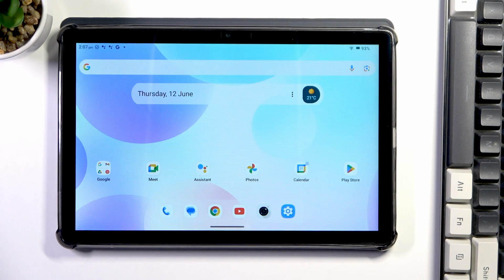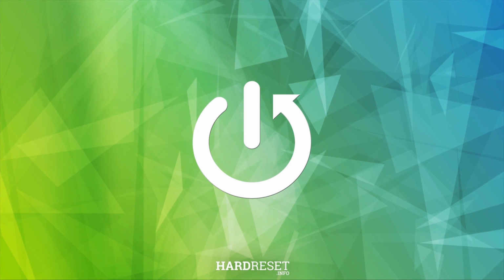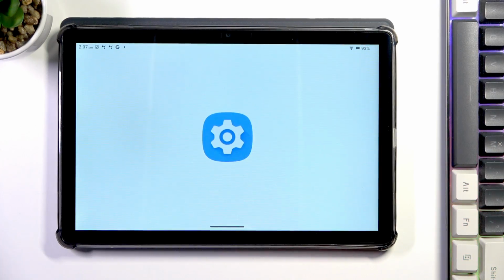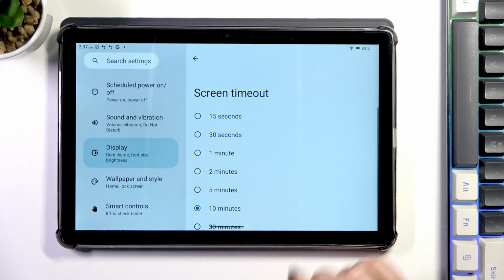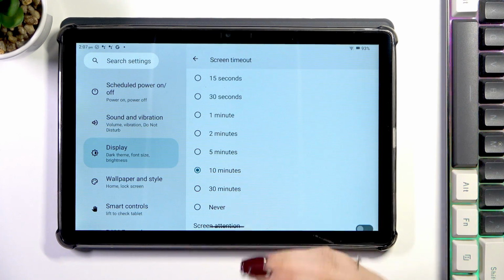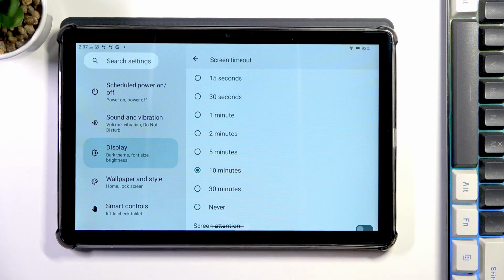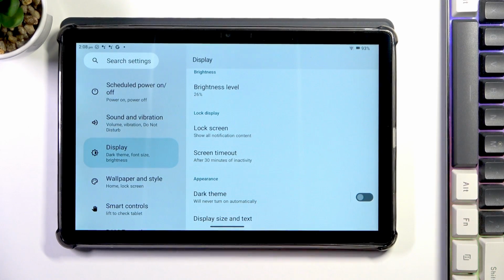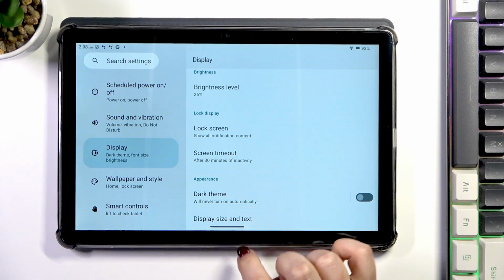UMIDIGI G5 Tab – How to Change Screen Timeout Settings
If your UMIDIGI G5 Tab screen turns off too quickly or stays on longer than you want, you can easily adjust the screen timeout settings. In this video, we show you step by step how to change the screen timeout duration on the UMIDIGI G5 Tab. Learn how to find the display settings, choose from different timeout options like 15 seconds, 30 seconds, up to 30 minutes, or even set it to never turn off automatically. This guide will help you customize your tablet’s screen behavior for better convenience and battery life.

How to change screen timeout on UMIDIGI G5 Tab?
How to set UMIDIGI G5 Tab display to never turn off?
Where are the screen timeout settings on UMIDIGI G5 Tab?

0:00 Introduction
0:07 Open Settings on UMIDIGI G5 Tab
0:15 Go to Display Settings
0:25 Find and Select Screen Timeout
0:35 Choose Your Preferred Timeout Option
0:55 Confirm and Apply the New Setting
1:05 Summary